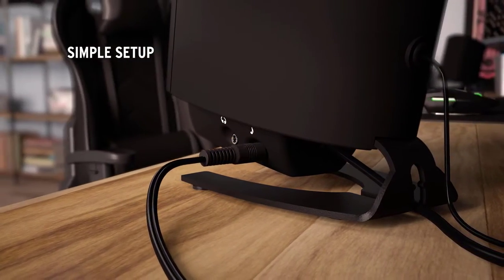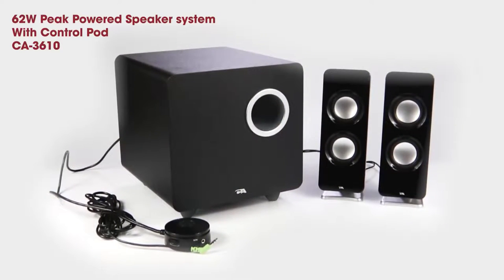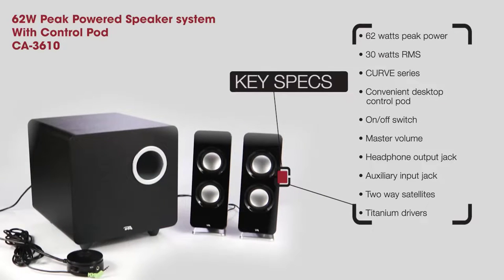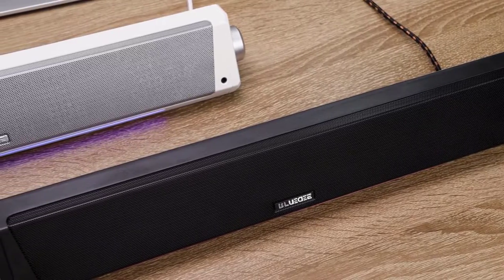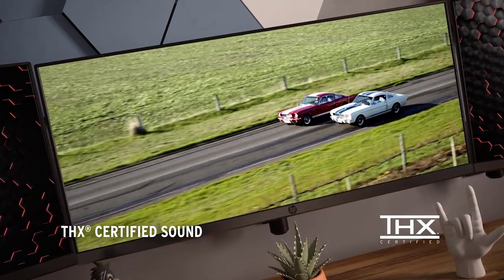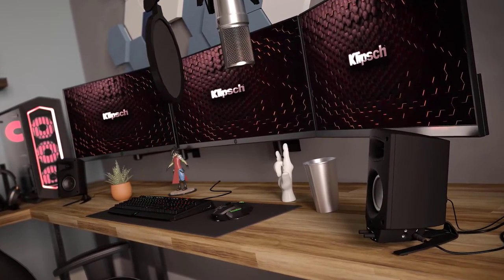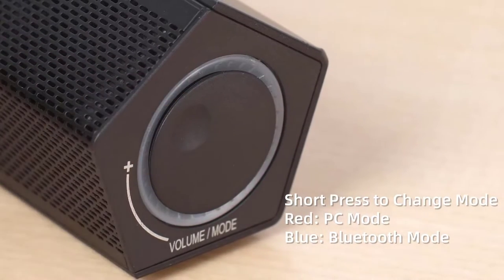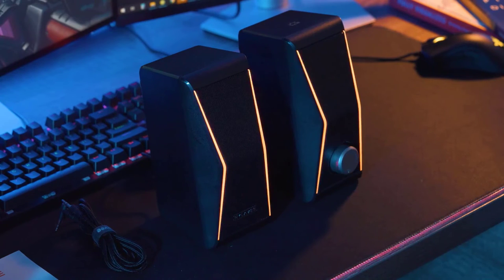Top 5 Best Budget Computer Speakers ✅ Best Computer Speaker Under $100✅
Having the right computer speakers can make a huge difference in how much you enjoy your favorite audio and video content. Whether you’re looking for music, podcasts, or gaming, having the right sound system can add an extra dimension of fun to your experience. With so many options and variations out there, it can be challenging to know which ones are best for your needs. Guys, in this video I am going to discuss the 5 best computer speakers for 100 bucks.

Intro 00:00

00:35 Cyber Acoustics 62W 2.1 Stereo Speaker

01:48 Bluedee Bluetooth Computer Soundbar

02:49 Klipsch ProMedia 2.1 THX Certified Computer Speaker System

04:09 Insmart Computer Speakers

04:55 Nylavee Computer Speakers

About These Products:

Cyber Acoustics 62W 2.1 Stereo Speaker:
Total of 62 watts peak power with 30 watts RMS power.
Dual 2 inches drivers per satellite and 5.25 inches down-firing subwoofer.
Crystal-clear audio and rich lows, clear highs.
Convenient desktop control pod for easy adjustments.
Easy and effortless setup for multimedia systems, Mac, or PC.

Bluedee Bluetooth Computer Soundbar:
Dual drivers and diaphragms for comprehensive audio experience.
Balanced bass and perfect clarity in high-pitch sounds.
Seamless Bluetooth connectivity for easy pairing.
Stylish design with gentle light strips.
No drivers or software needed for setup, just connect via USB.

Klipsch ProMedia 2.1 Computer Speaker System:
2.1 THX Certified Speaker System with three powerful and precise speakers.
Klipsch MicroTractrix Horn Technology for unparalleled clarity and accuracy
Two-way satellites and three midrange drivers for balanced soundstage.
6.5-inch side-firing subwoofer for deep bass.
Peak power of up to 200 watts for an all-inclusive home theater experience.

Nylavee Computer Speakers:
Dynamic RGB PC speakers with Bluetooth 5.0 technology.
USB-powered connection and four speaker units.
Crisp sound and deep bass with two bass diaphragms.
Can be connected to various devices with a 3.5mm AUX cable.

Insmart Computer Speakers:
Equipped with 4 dual-magnetic speaker units and 2 extra independent bass diaphragms.
Cutting-edge EQ chip for fine-tuning the sound spectrum.
Dynamic RGB lighting creates a captivating atmosphere.
Provides an outstanding audio experience for music and movies.